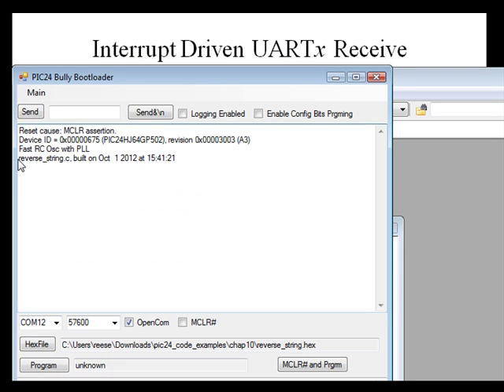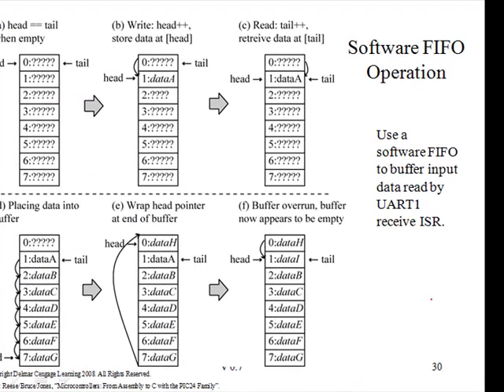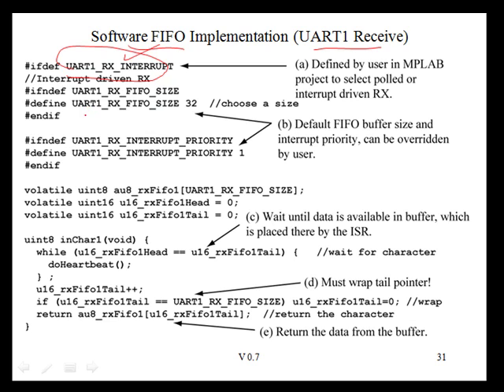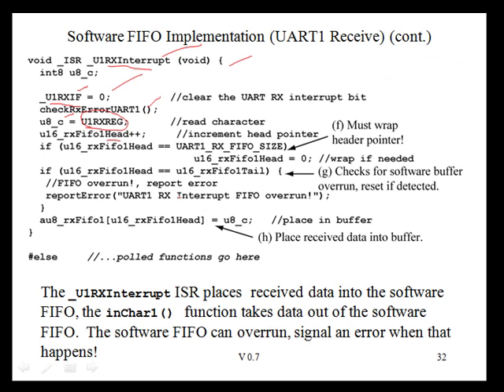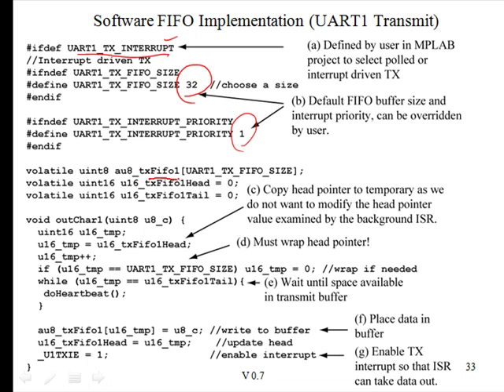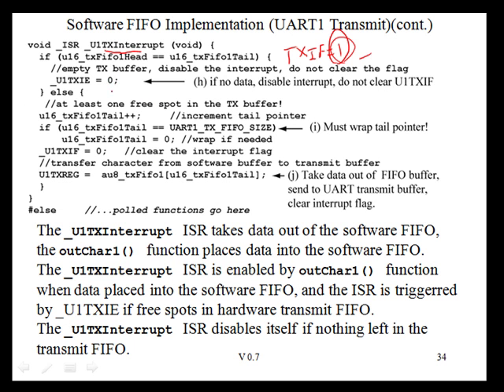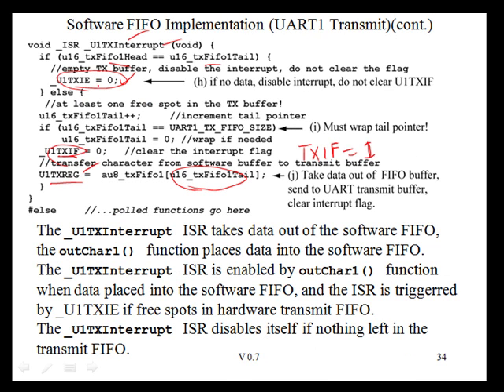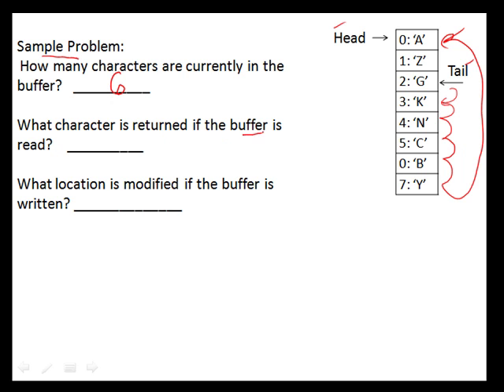chap 10 part3 8